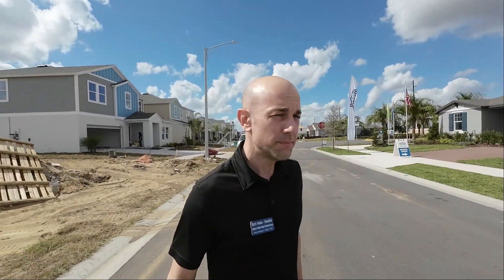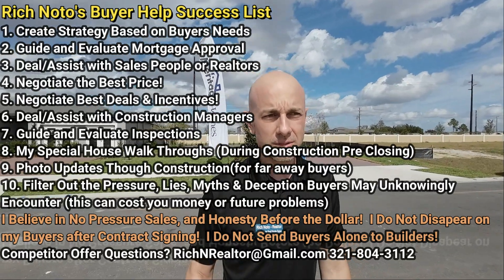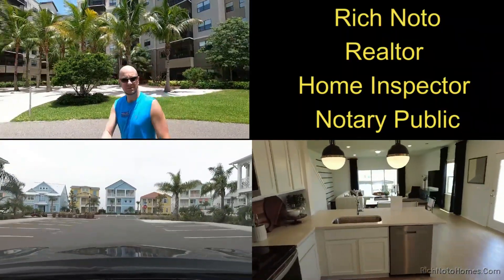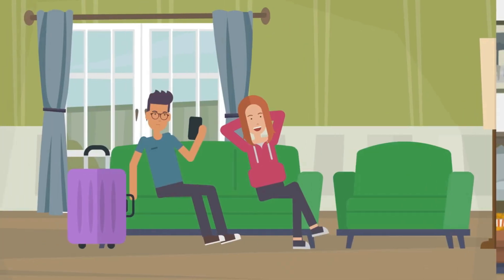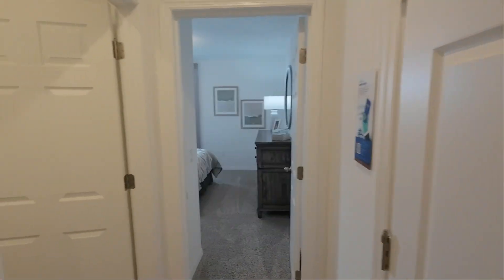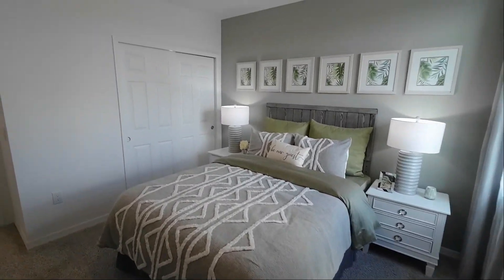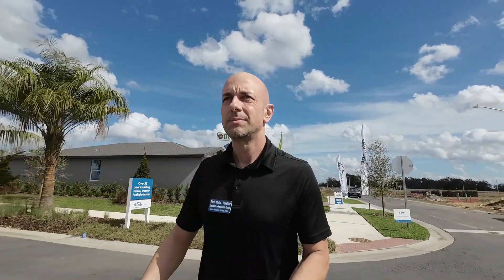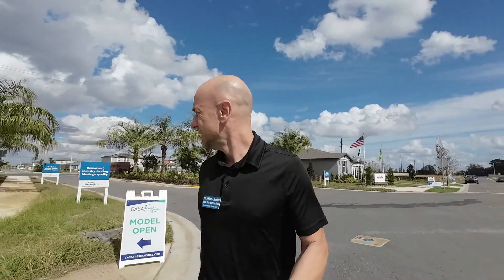Lawson Dunes Haines City FL by Meritage Homes Hibiscus Model | New Construction | House Builders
Lawson Dunes is acommunity located in Haines City Florida.  Meritage Homes is a builder at Lawson Dunes.  The Meritage Hibiscus Model is a single story floor plan.

Specialties:
Educating Buyers
Area Knowledge
Tourism
Building Construction

Some Florida Orlando area towns I serve.  Willing to go travel to other locations for well Pre Approved Buyers!